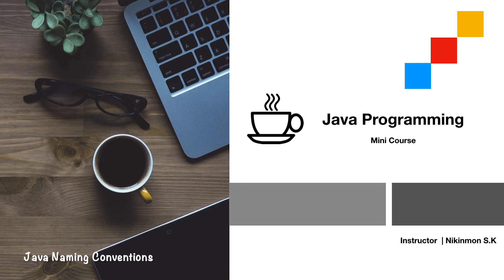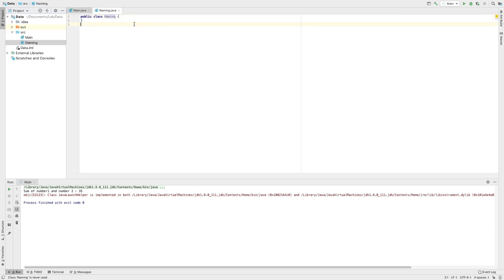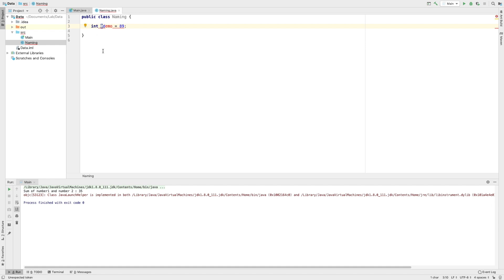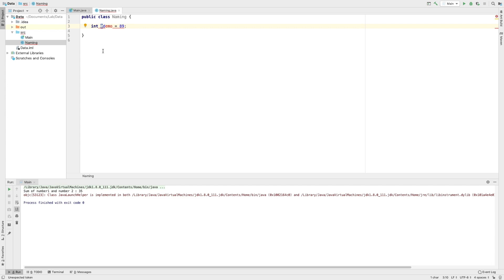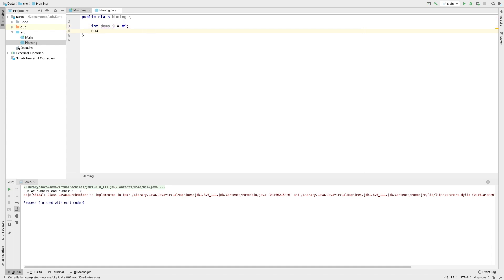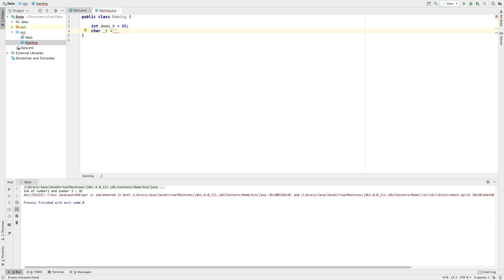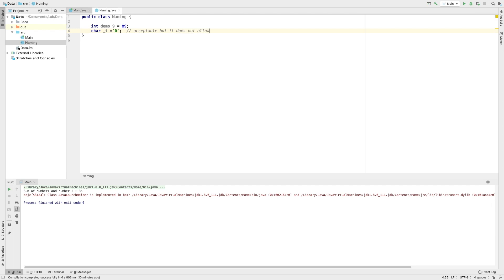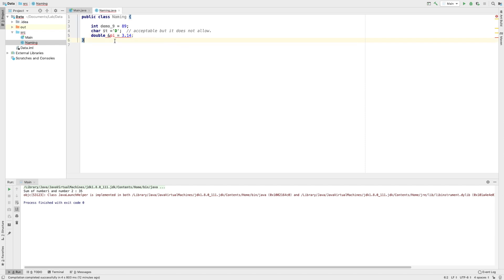JavaMalayalamTutorial 09 Naming Conventions in Java Malayalam Tutorial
Simple  way to  learn Java programming language in Malayalam language. What is naming convention in Java? Everything is written in Malayalam language.